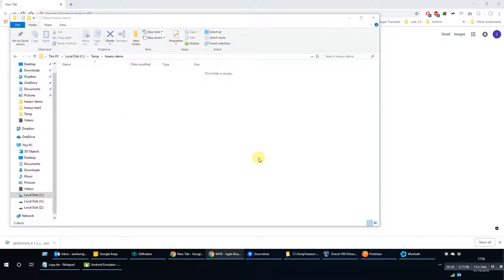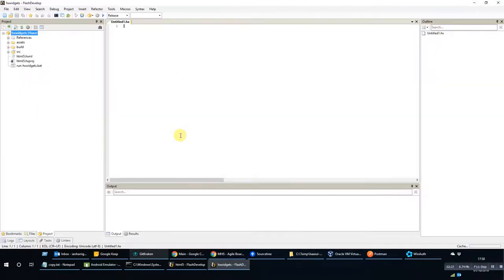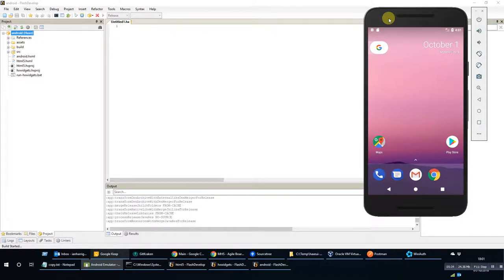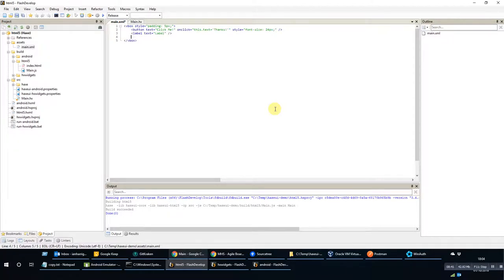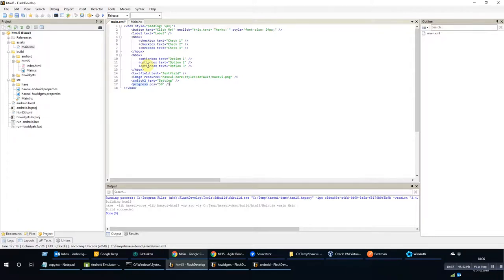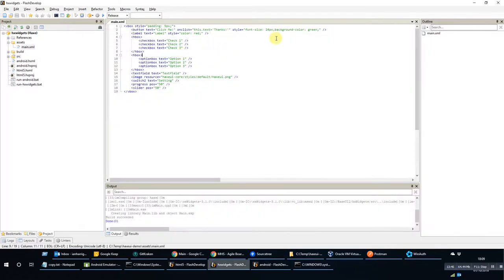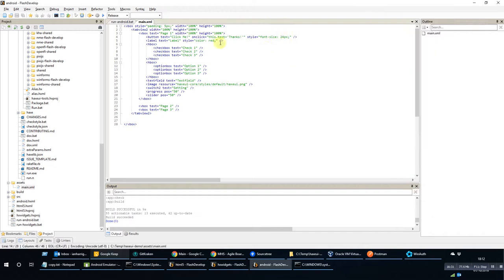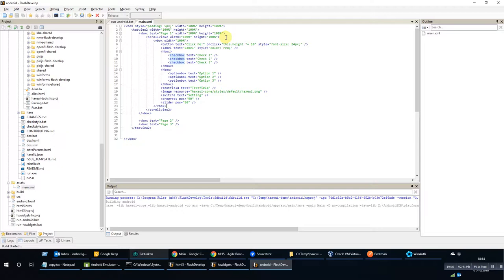Little bit of rambling about HaxeUI for desktop, web and mobile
(Very) simple HaxeUI application being deployed to browser (haxeui-html5), windows desktop (haxeui-hxwidgets) and mobile (haxeui-android)